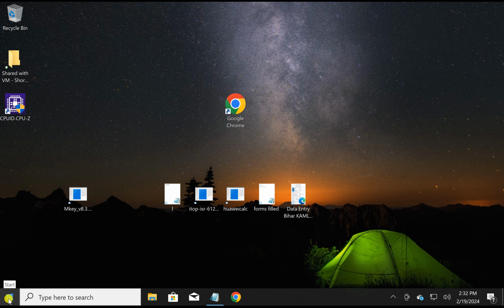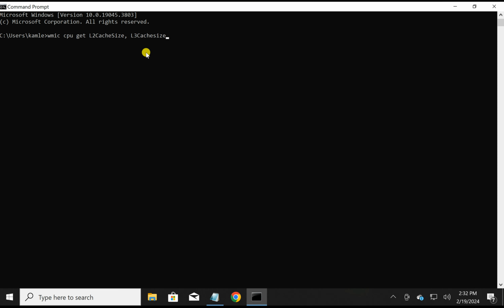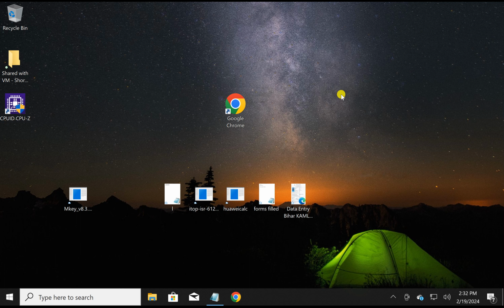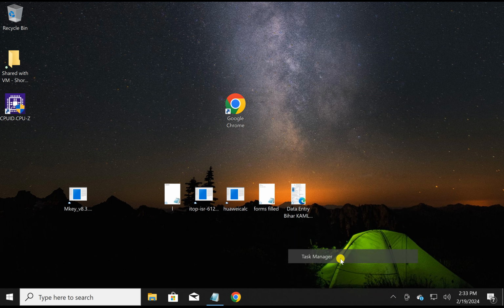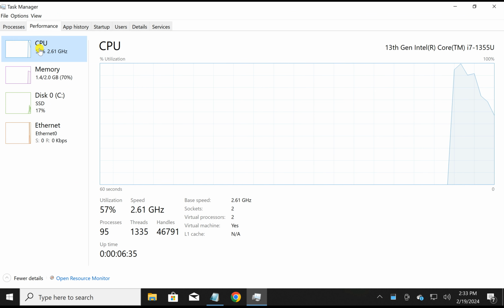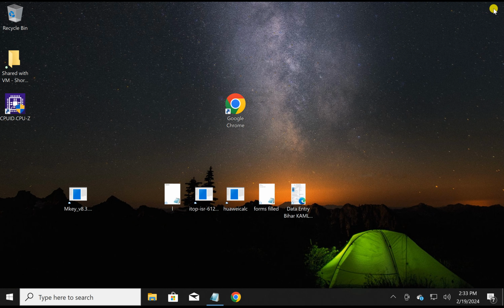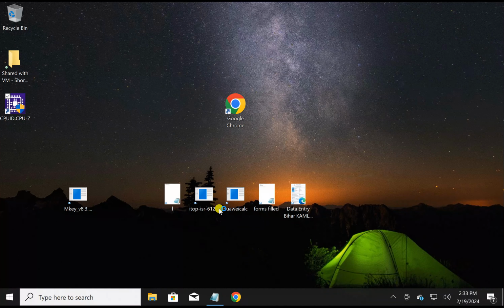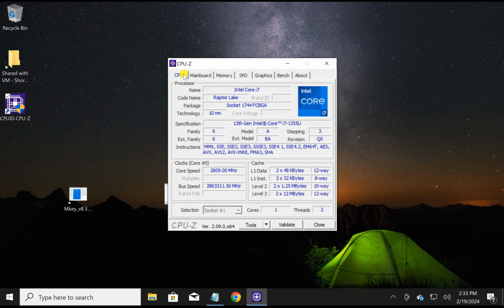How to Find Out Processor Cache Memory Size in Windows 10, 8 or 7 (3 Ways) | GearUpWindows Tutorial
Title: How to Check Processor Cache Memory Size in Windows 10, 8, or 7 | GearUpWindows

Description:
Welcome to GearUpWindows, your go-to channel for optimizing your Windows experience! In this tutorial, we'll show you how to easily find out the size of your processor's cache memory using built-in tools in Windows 10, 8, or 7.

Join us as we explore three different methods: using Task Manager, Command Prompt, and the CPU-Z freeware tool. Whether you're a tech enthusiast or just curious about your system specs, this guide will equip you with the knowledge to uncover crucial details about your processor's cache memory.

Don't let the technical jargon intimidate you – we'll walk you through each step, making the process straightforward and accessible for users of all levels. By the end of this video, you'll be able to confidently check your processor's cache memory size and understand its significance in enhancing your system's performance.

Command:-

wmic cpu get L2CacheSize, L3Cachesize